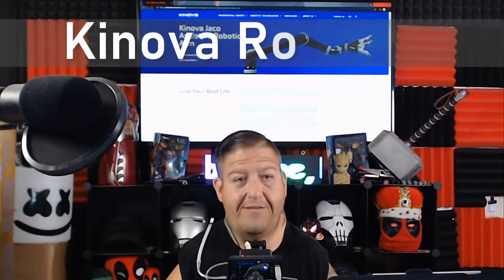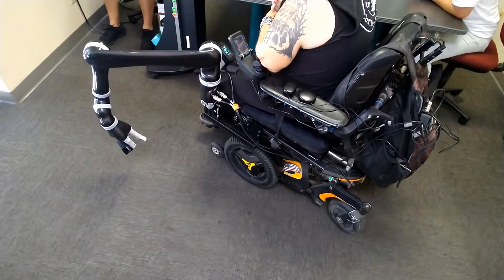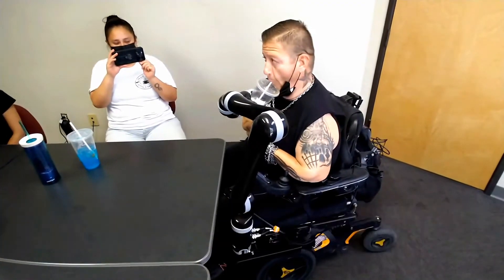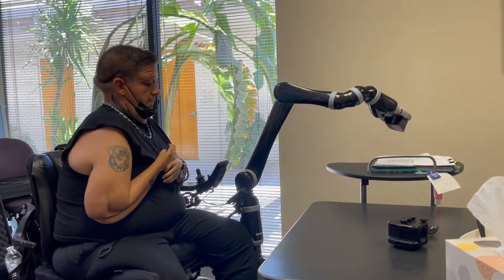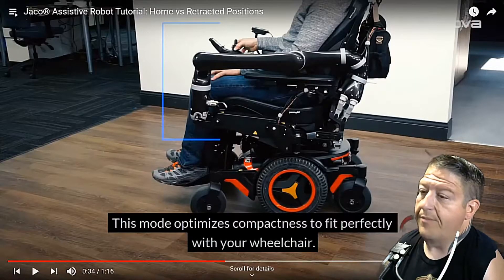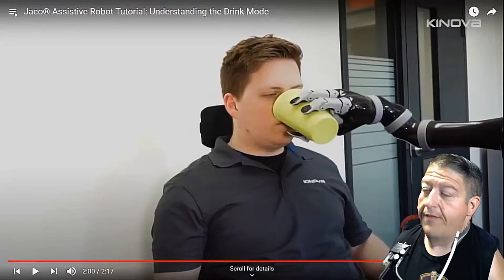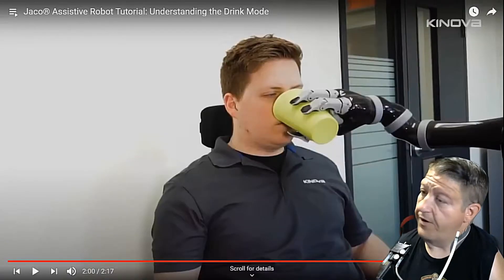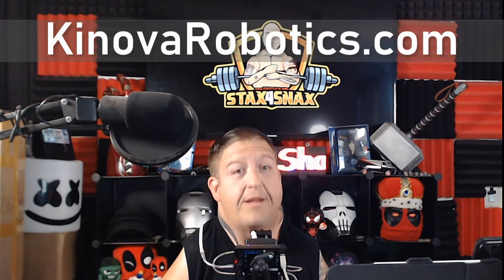🦾♿ Robotic Arm That Changes Lives: The Ultimate Wheelchair Upgrade! ⚡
Inspired out of necessity Charles Deguire (CEO & Founder) of Kinova Robotics was a caretaker for his uncle when he built the first make-shift arm. Little did he know, but Charles turned his Uncle's memory in to a legacy!  This Amazing piece of adaptive equipment can unlock your independence, by enabling you to pick up dropped items, flip light switches open doors and so much more! The big question is the cost, Well let's talk about cost vs VALUE!
You've seen the Jaco & I pickup an item off the floor, flip light switches, grab tissue, take a drink  You also saw me open the door. Now imagine that same video, except this time there was a fire & I was alone. So I ask, what is the value? If you or someone you know could benefit from this adaptive equipment visit kinovarobotics.com If you enjoyed this video feel free to
Kinova Robotics reinvented the meaning of Quality of Life!

Ways 2 show support!!